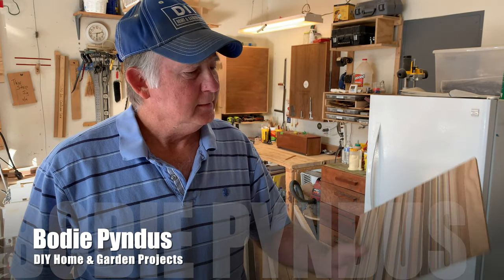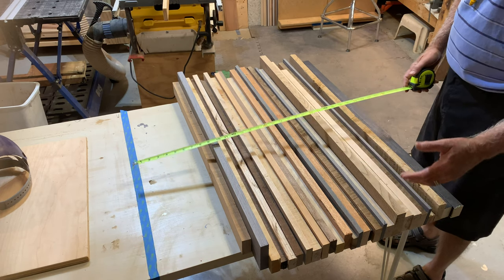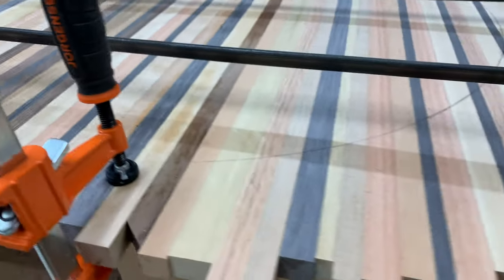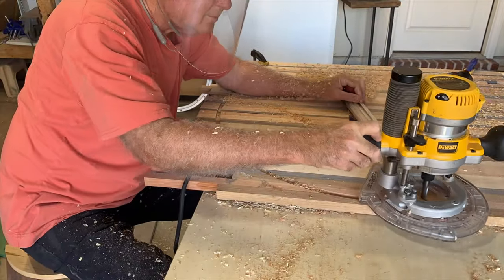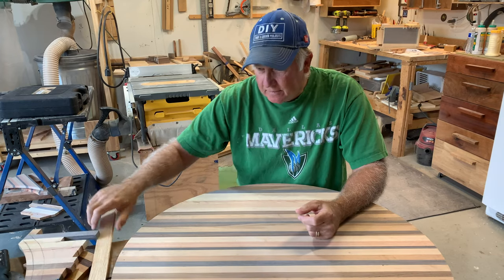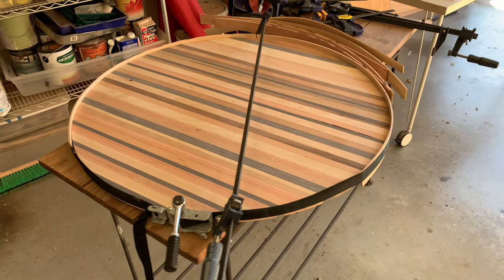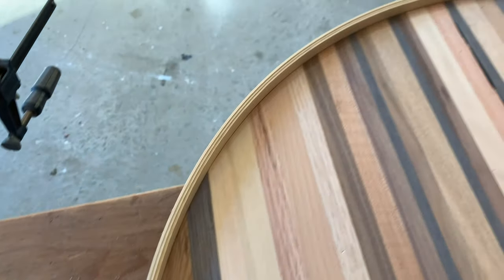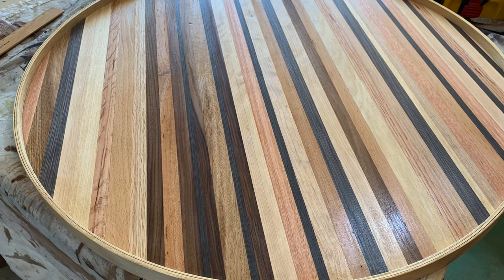How to build a Lazy Susan Charcuterie Board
In this video I build a Lazy Susan Charcuterie Board. My neighbor, Shana, ask me to make her a charcuterie board.  Well, not just a charcuterie board, but a 30 inch board.  And on top of that she wanted it on a turntable. So a 30 inch lazy Susan charcuterie board it is.  The wood selection was left up to me.  I had in my shop some walnut, hickory, oak, pear, mahogany, sapele, and pecan.  But none of these seemed quite fitting for this board.  I settled on making this board from all of these woods plus a few others.  So the striped charcuterie board was under way.   The edge boarder on the board was the most difficult part of the build.  My third option was the final results.  Shana was extremely happy with her new board.

Spiral up-cut Router bit used

Enjoy and check out additional links to Amazon.

Kreg Jig K4 Pocket Hole System
Incra Miter Gauge